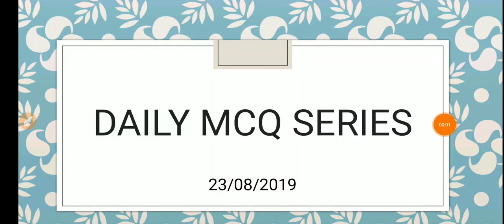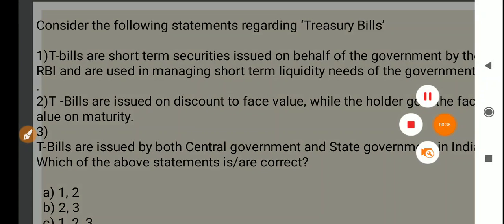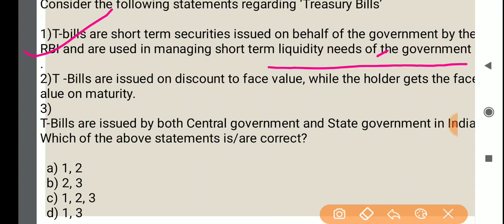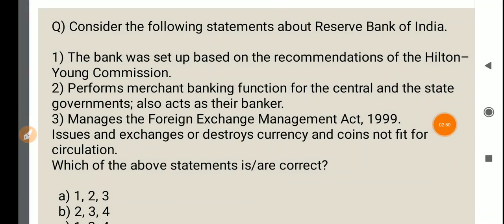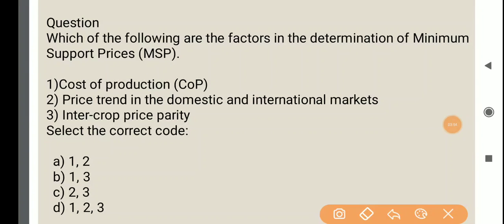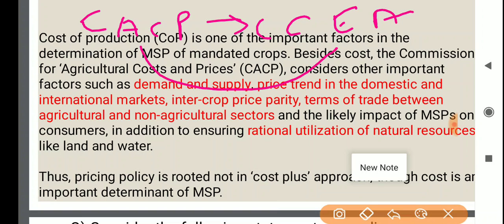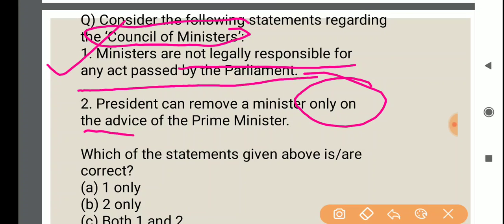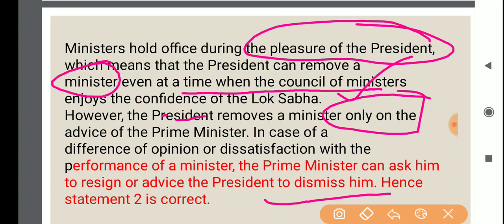DAILY MCQ SERIES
In this video I have discussed topic such as t-Bills, council of minister, RBI, minimum support Price etc. ।।।।